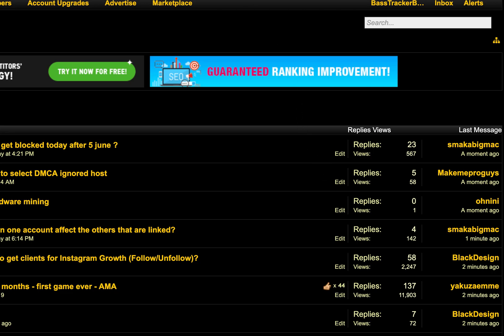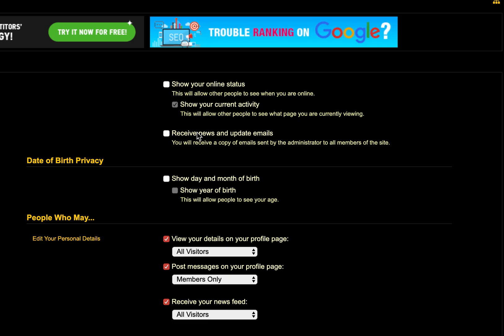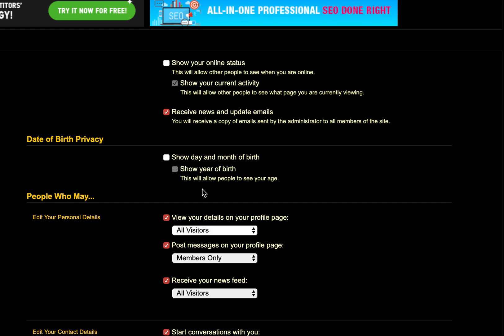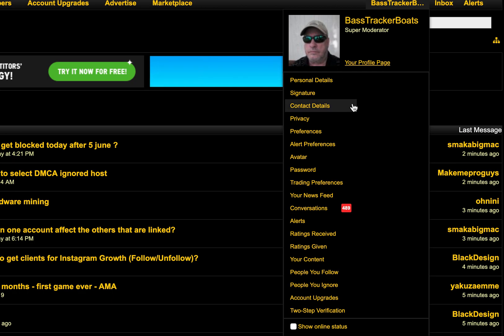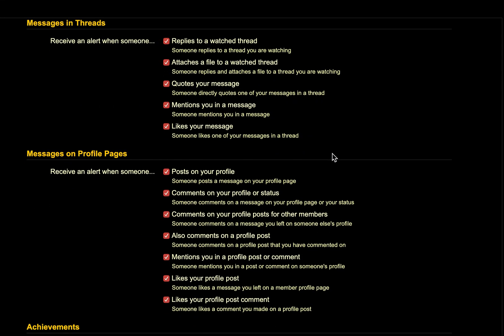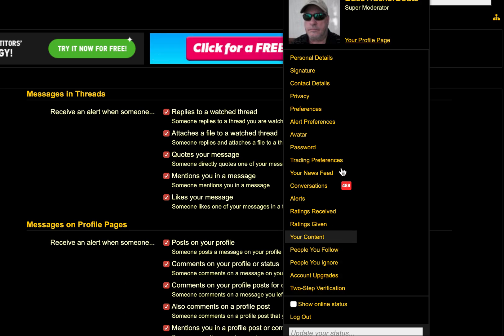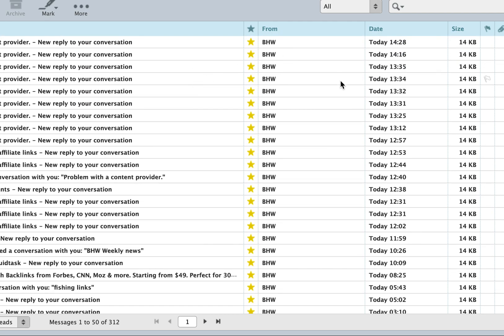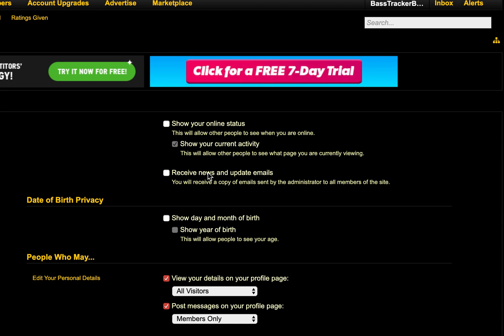Blackhatworld Xenforo Preferences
Easy way to navigate your dashboard on Blackhatworld.com.